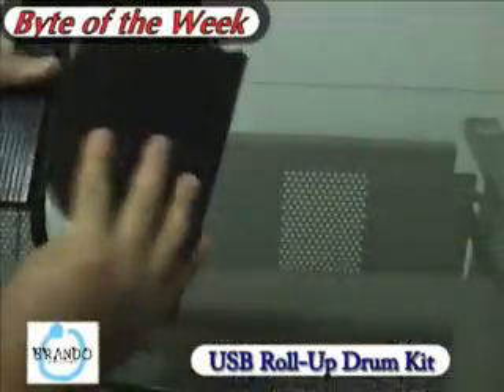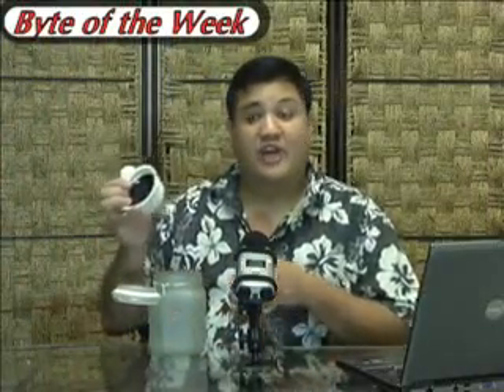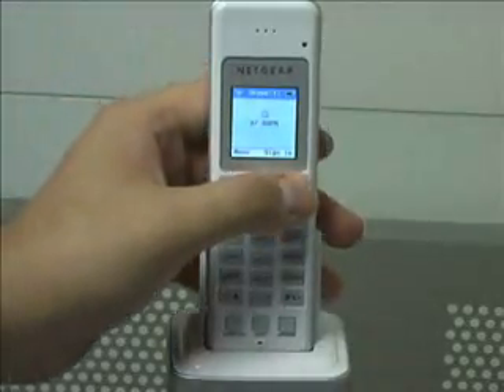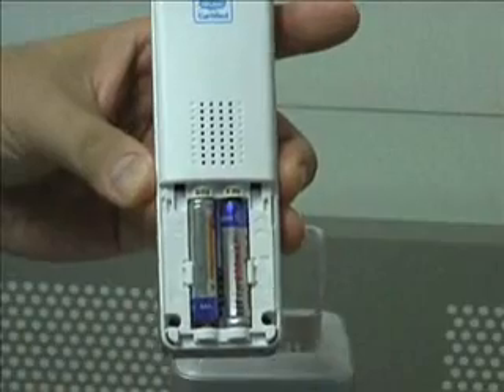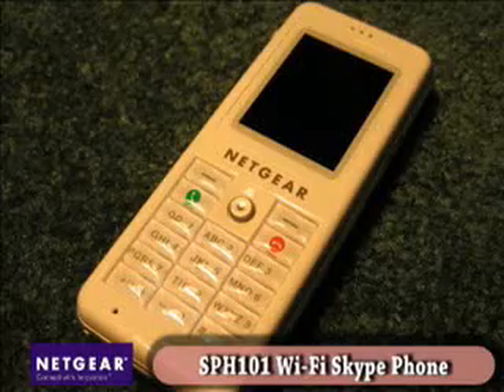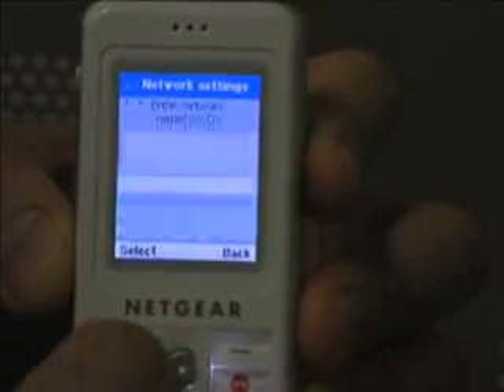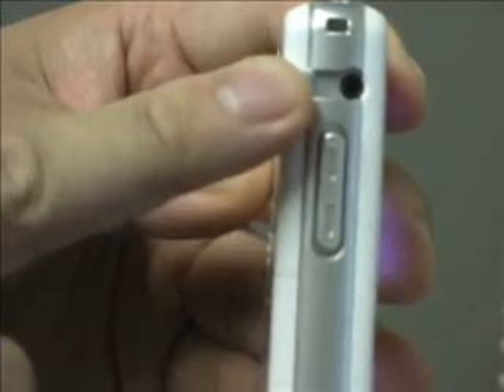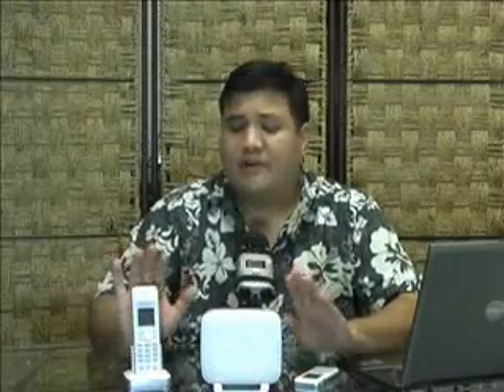JESUIT - gadget @ TTS -Ep24- Netgear Skype Phones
This week we take a look at two Skype phones from Netgear. The SPH200D is a Dual-Mode DECT (1.9Ghz) handset that supports both coreless POTS and Skype calls, while the SPH101 is a Wi-Fi Skype phone.

We also show off two new Bytes, a Flexible Roll-Up USB Drum Kit and a Solar Mood light.